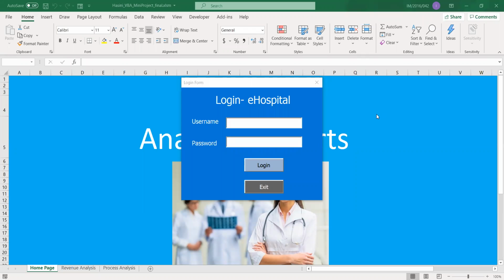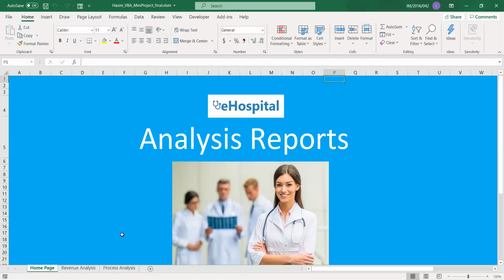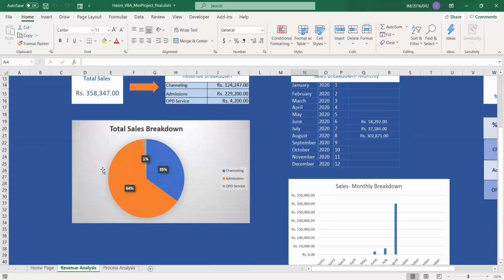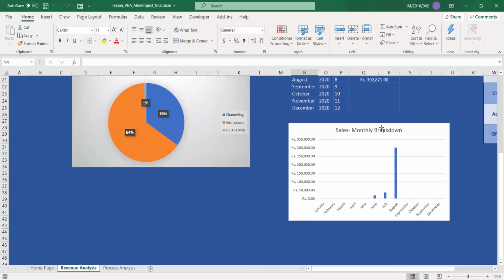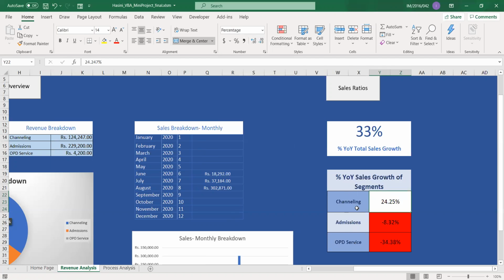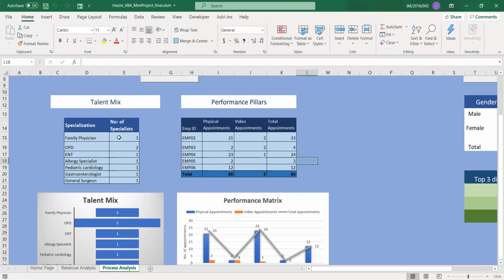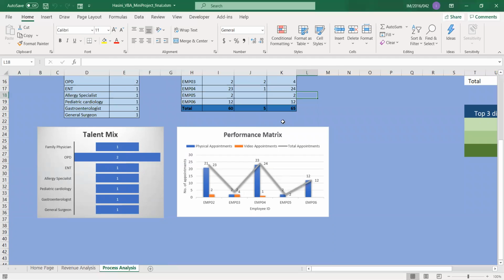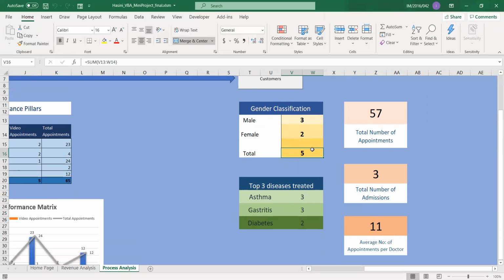IM/2016/042- VBA Mini Project Tour- (eHospital)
eHospital- Web-Based Hospital Management System by Hasini Balasuriya (IM/2016/042)
This video describes the Analysis report generation of eHospital Project using VBA.